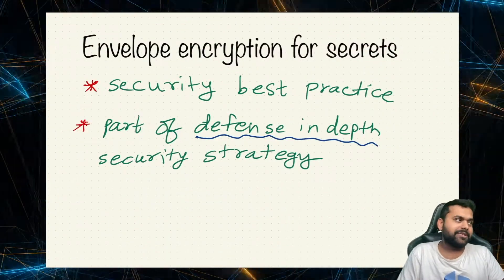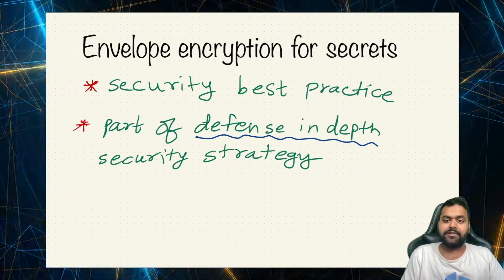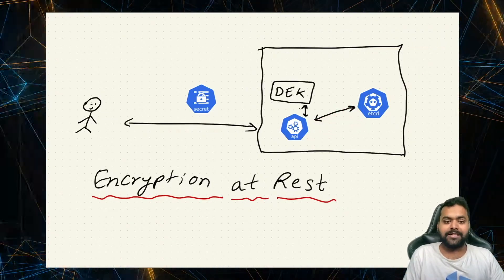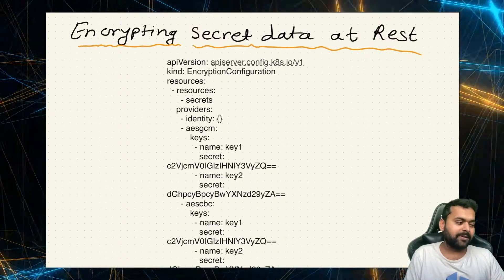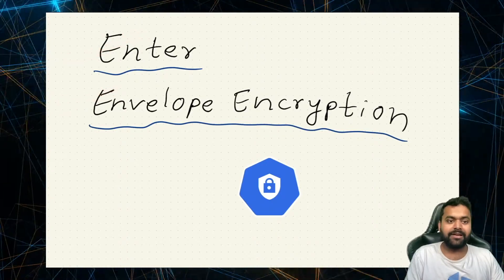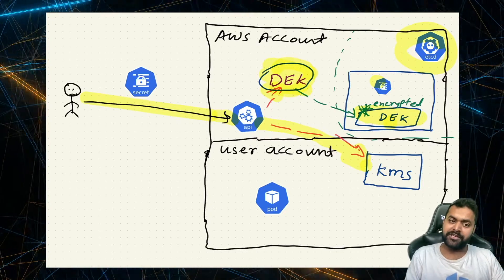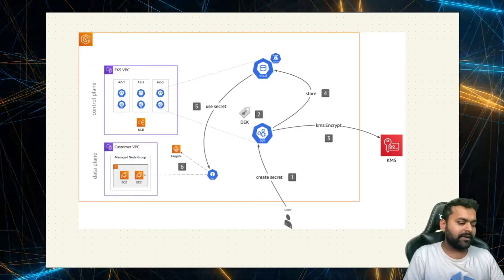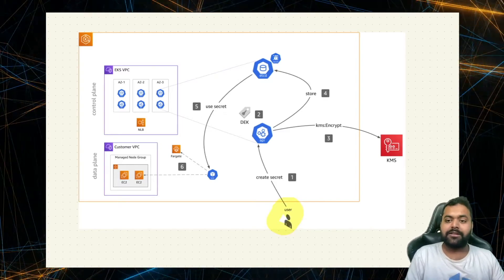EKS Tales - Episode 5: Envelope Encryption of Secrets in AWS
Kubernetes stores secrets in ETCD in plain text, so how does EKS add security to it? what is this envelope encryption? Let's see how it works and how to set it up.

Hit that 🔔 icon so you never miss an update.

List of all episodes